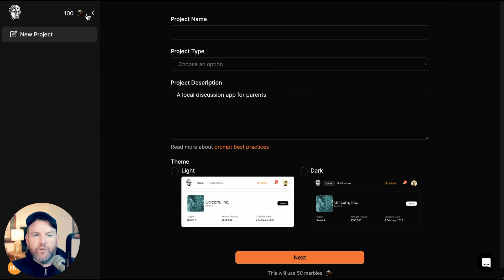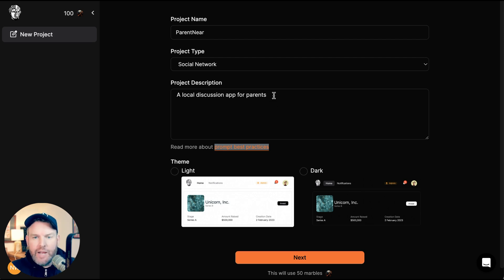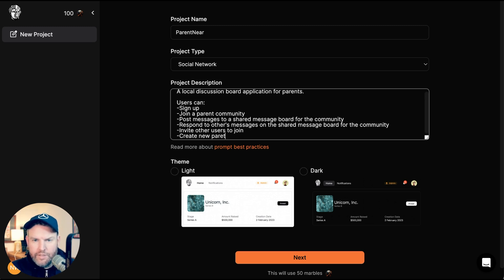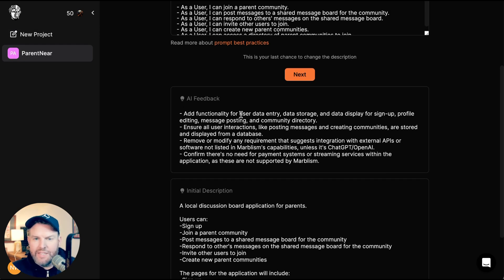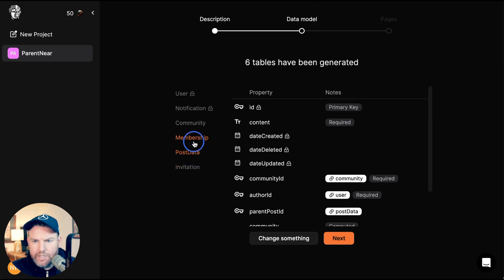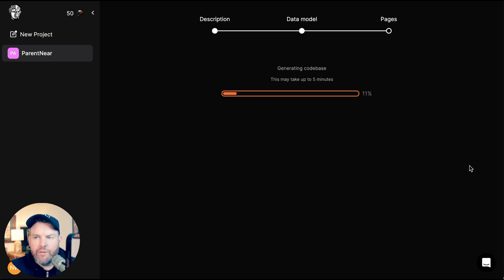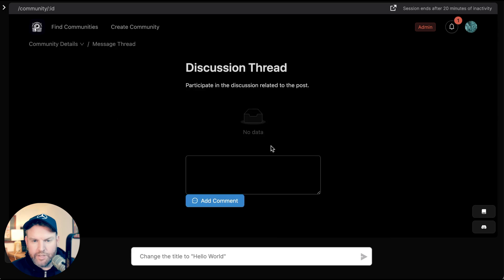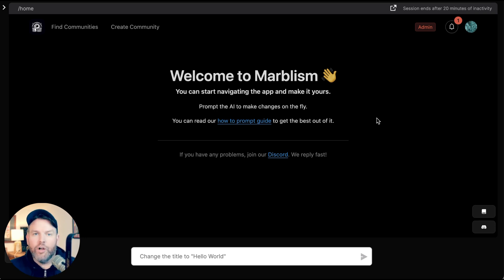Build a Social Web App with Marblism's No Code Text-to-UI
Marblism goes beyond simple coding assistant to actually help people build complete web applications with only text prompts.